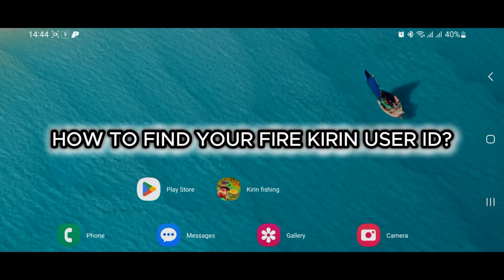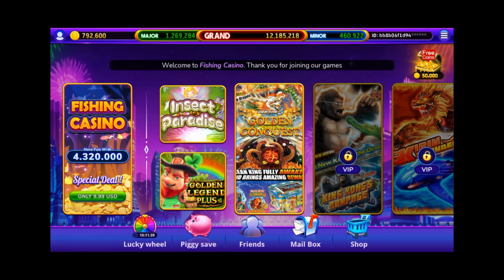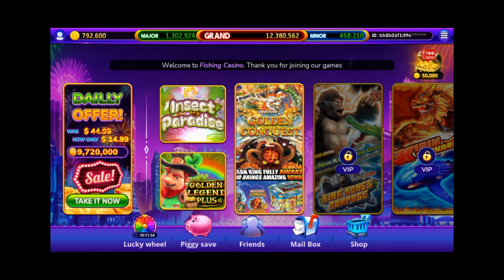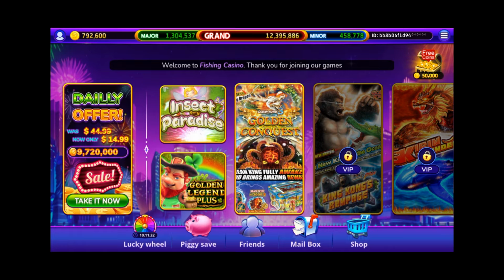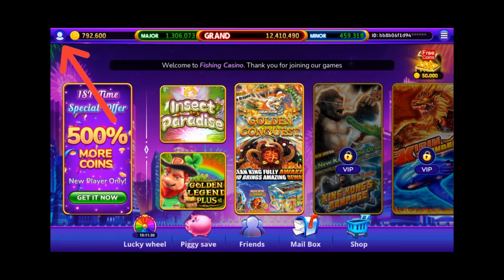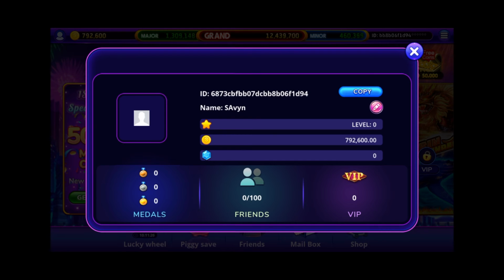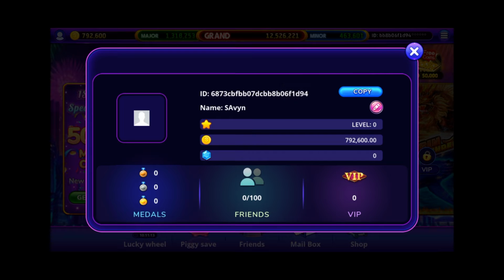How to Find Your Fire Kirin User ID 2025?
Want to know how to find your Fire Kirin user ID quickly and easily? In this simple step-by-step tutorial, we’ll guide you through the exact process of locating your Fire Kirin ID inside the app. Whether you need it for account recovery, contacting support, or just keeping it saved, this video shows you exactly where and how to check it without any confusion.

This method works whether you're signed in as a guest or through Facebook. Just follow along to discover how to access your Fire Kirin player ID in seconds, so you never lose track of your account again. Perfect for beginners and regular players who want to manage their accounts better.

Got any questions or need help with other Fire Kirin features?